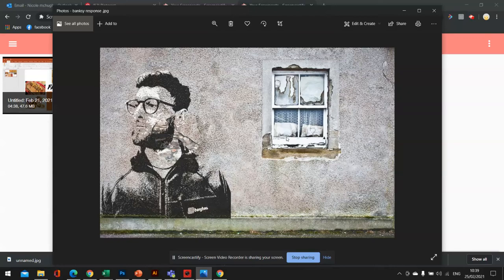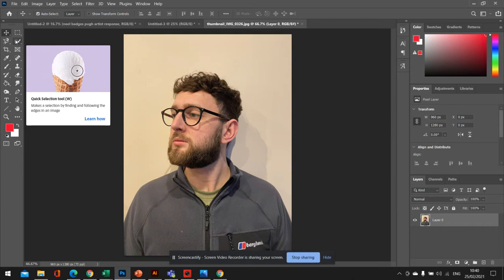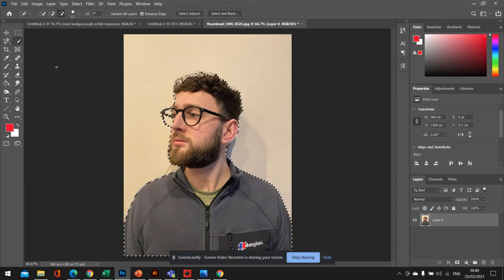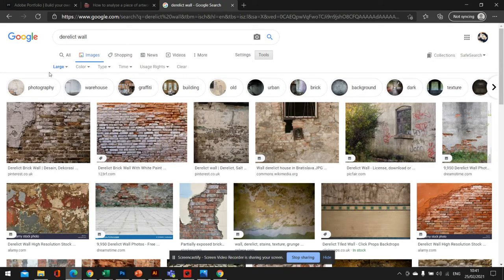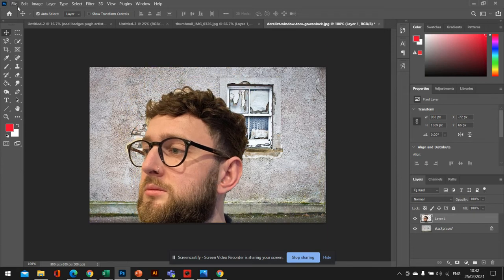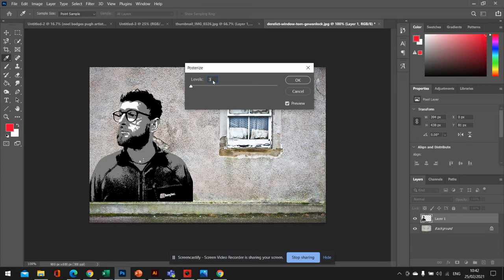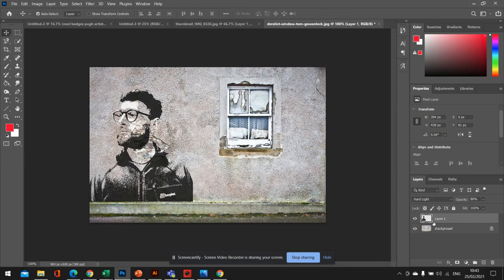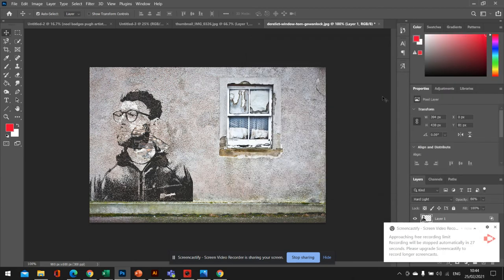Creating a Banksy Response digitally using Photoshop